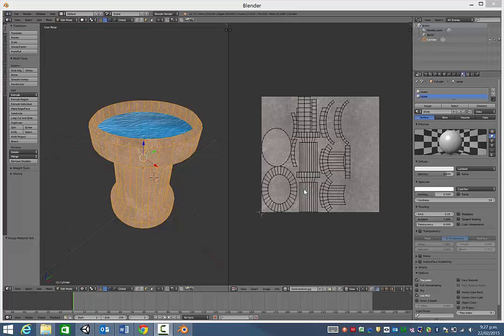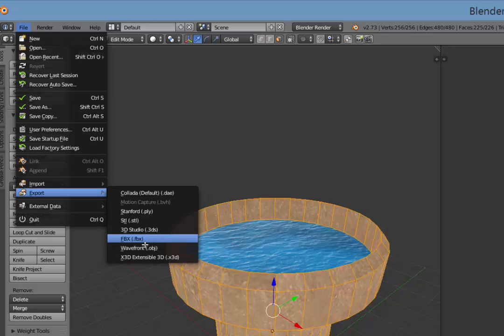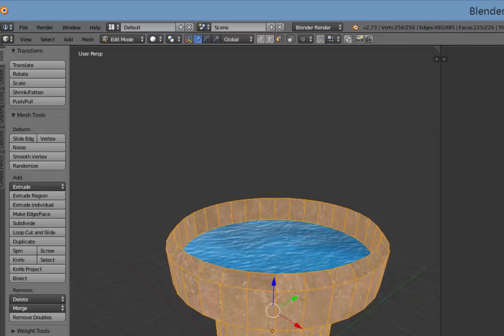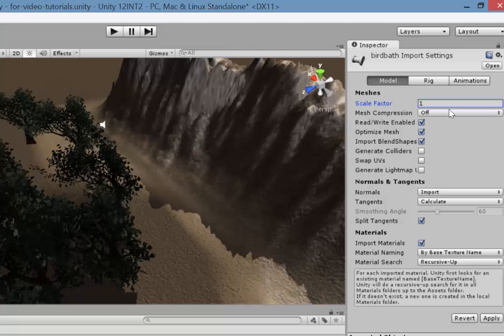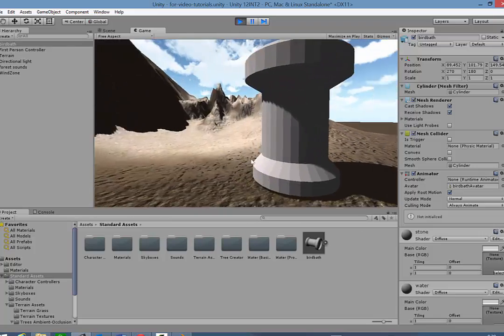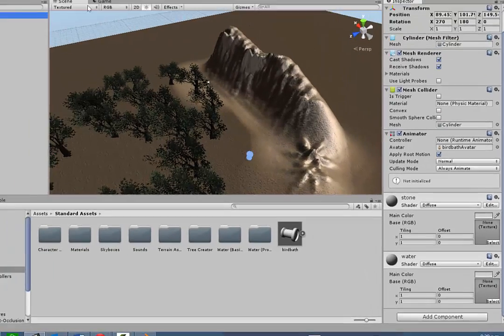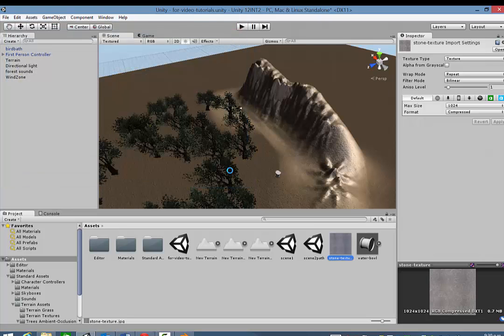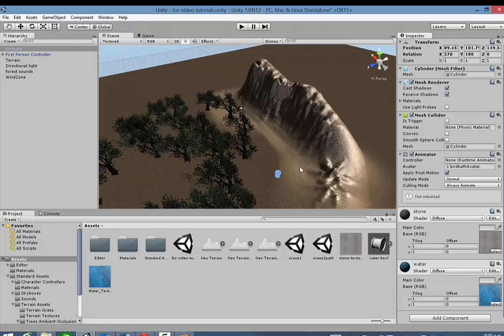Importing Blender objects into Unity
In this video we export our textured Blender object as an fbx file, then import it into Unity, applying textures to each material.